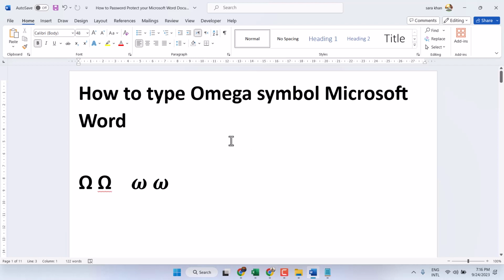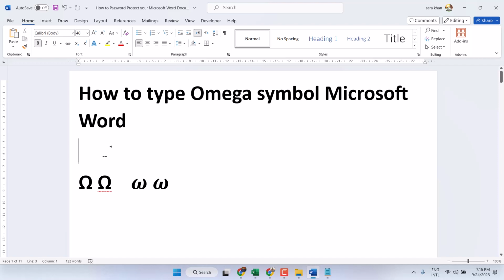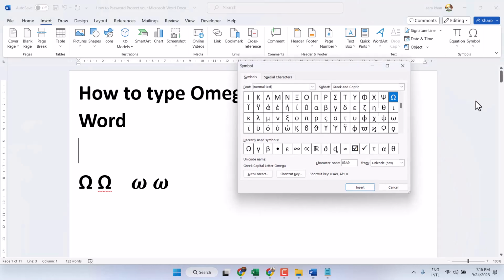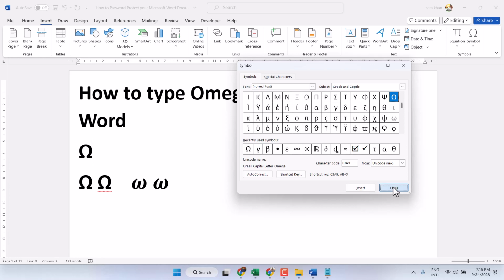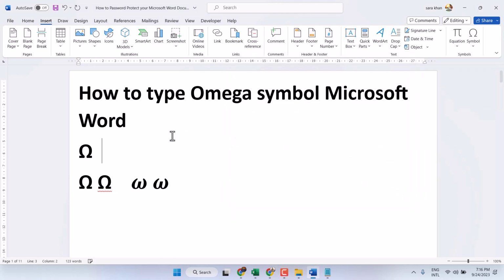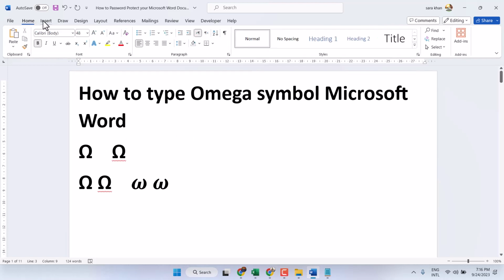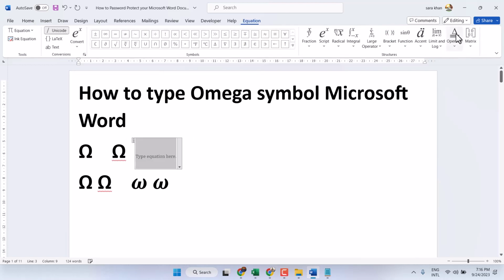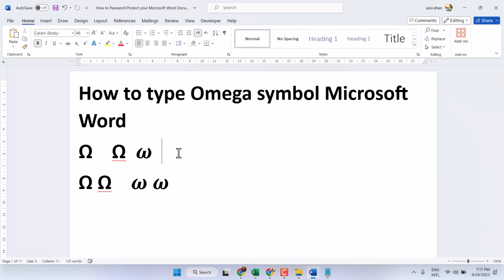How to type Omega symbol Microsoft Word